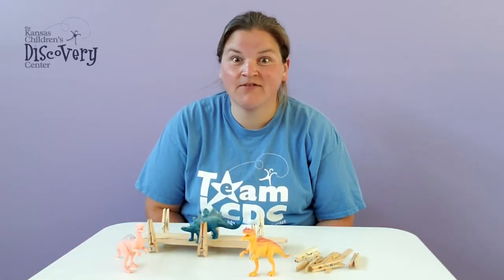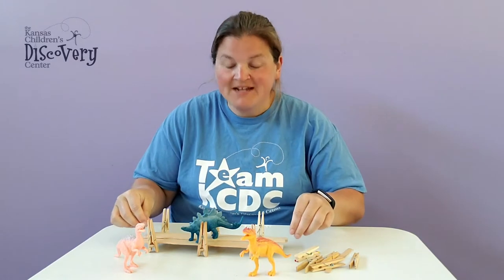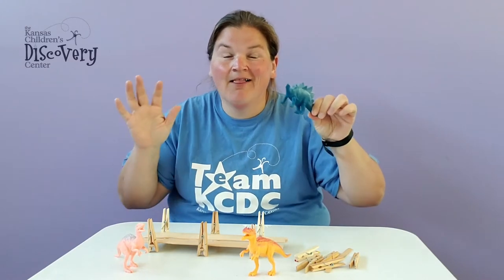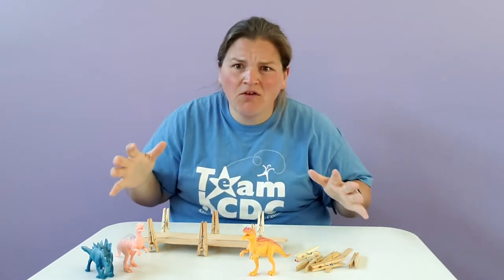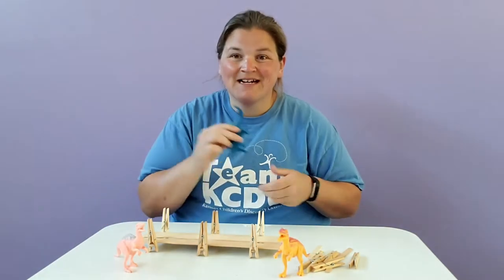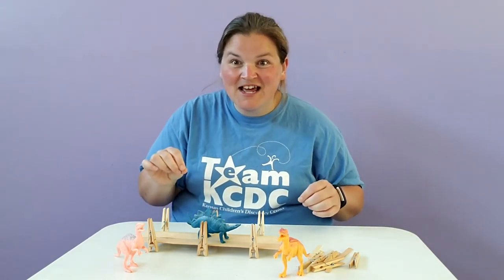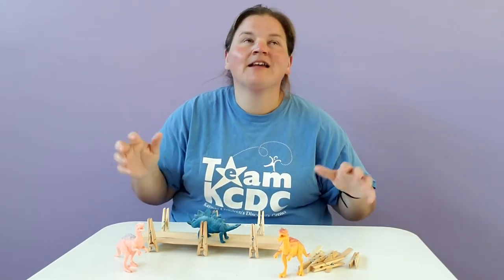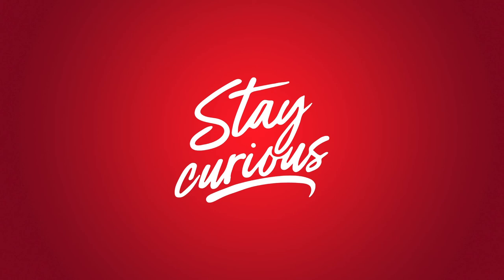Create a story stage for you and your toys to create stories, perform musicals, and act out plays!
These are just some of the materials you could use:

- Clothespins
- Popsicle sticks
- Painter’s sticks
- Toys

Directions:
1. Test how your materials can attach to each other and how they can balance on one another.
2. Create a stage using the wooden materials found at home.
3. Help your toys create stories and plays!